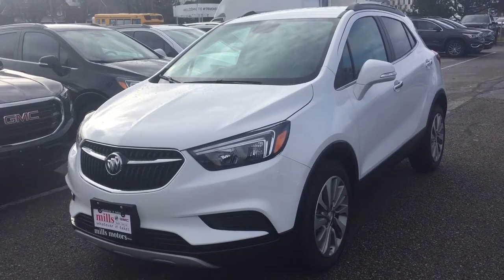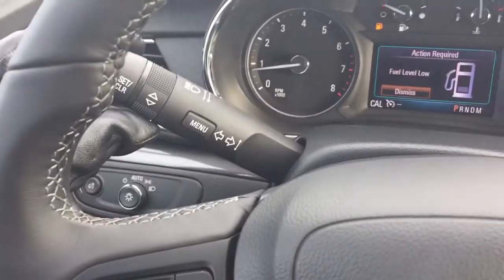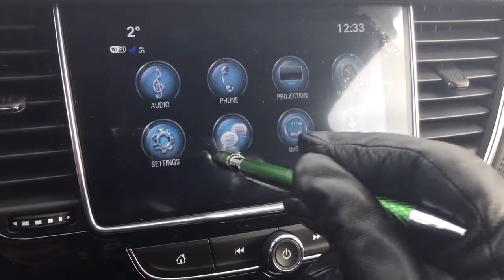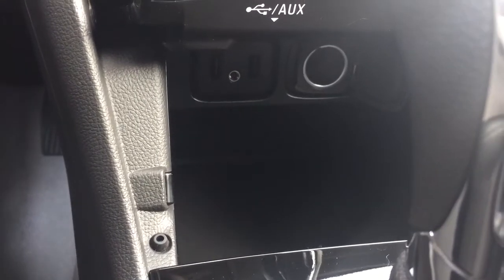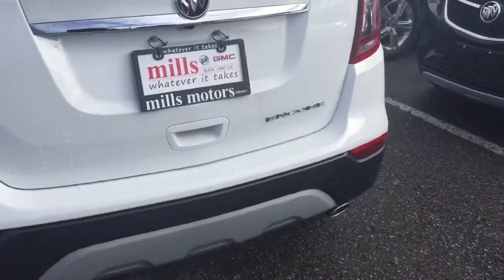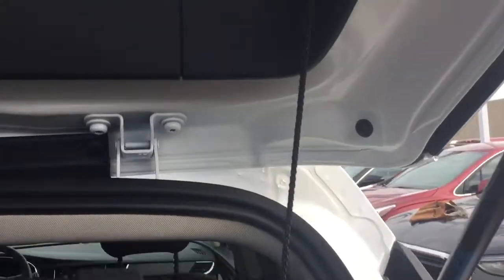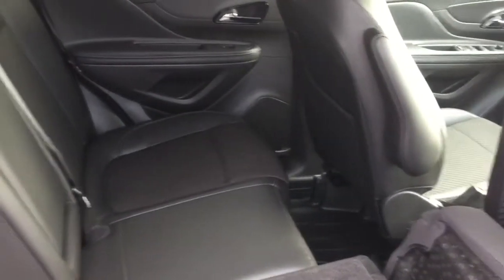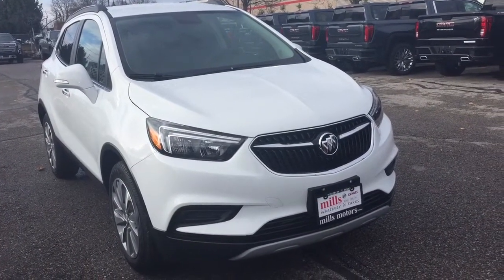2019 Buick Encore FWD 1.4L Turbo Charge White Oshawa ON Stock #190331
This is a Summit White 2019 Buick Encore FWD 4dr Preferred Review Oshawa null - Mills Motors Buick GMC with Automatic transmission Summit White color and Ebony interior color. (Uploaded by DataDriver).